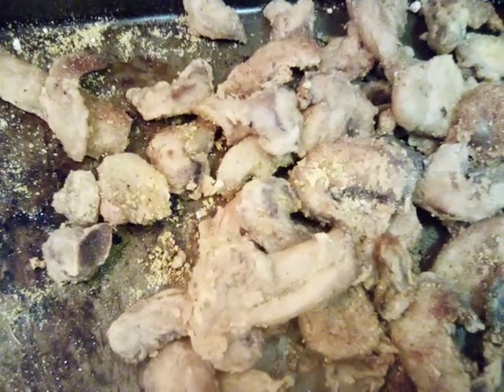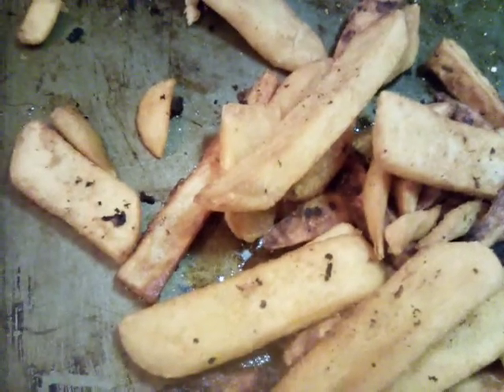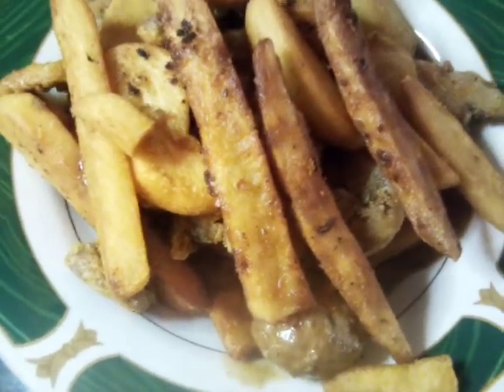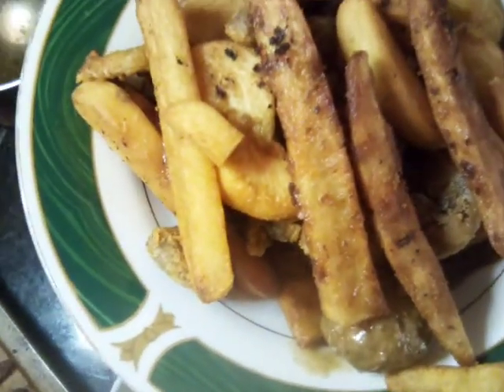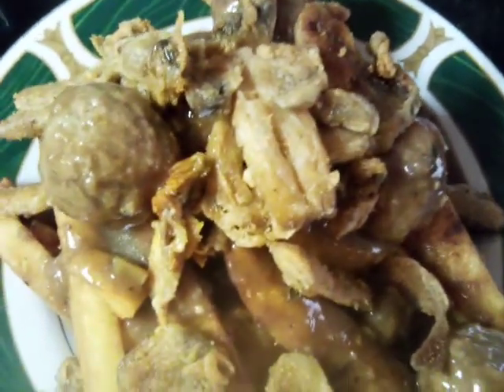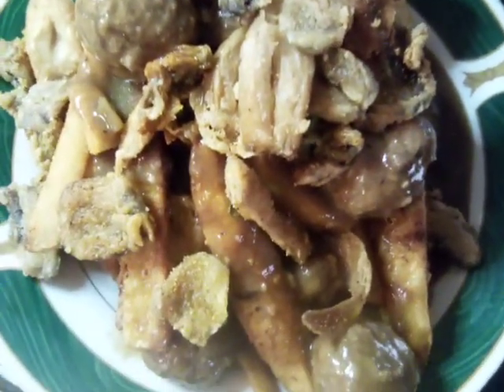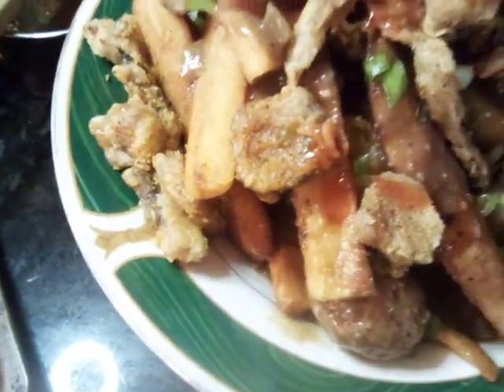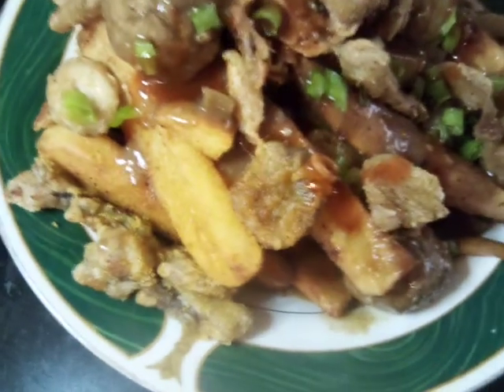Fried Mushrooms & Meatball Salad